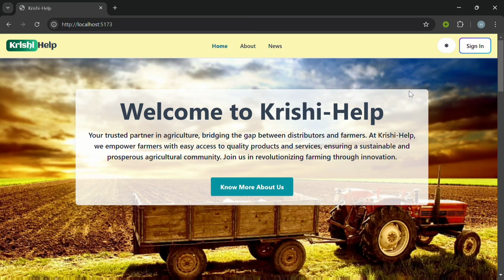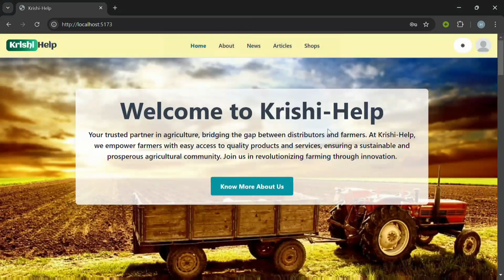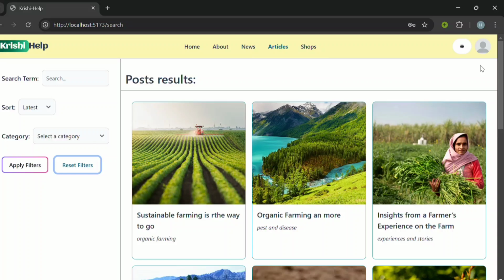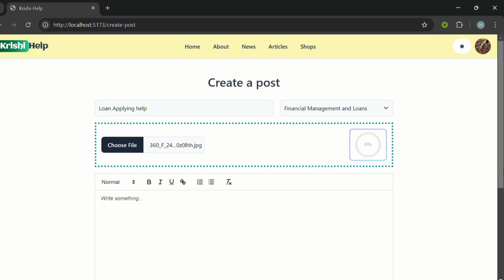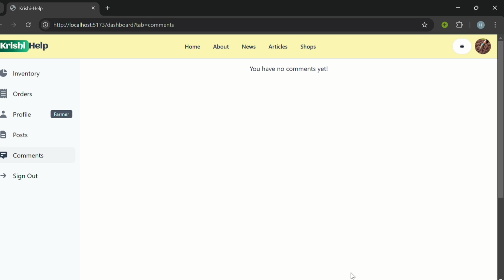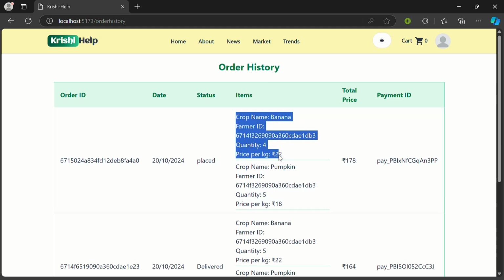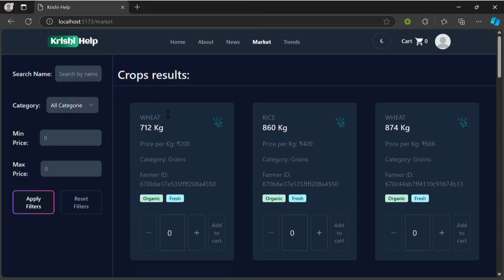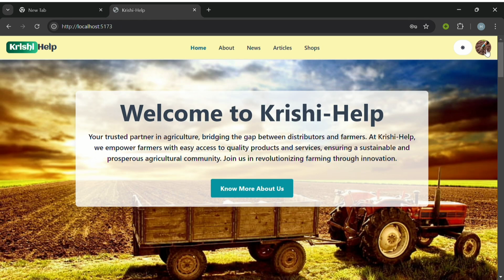Krishi Help Website Demo Video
Krishi Help Website is a full stack mern based  project by our Team TechMotis which has been build to take part in HackOdisha 2024.